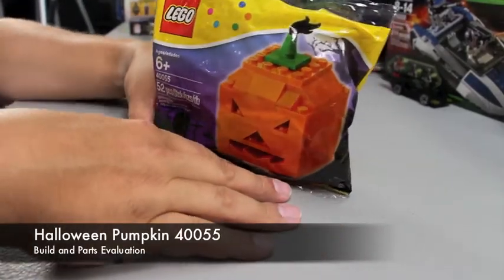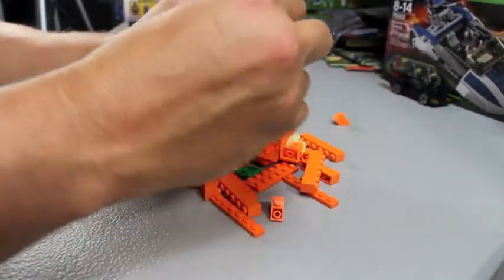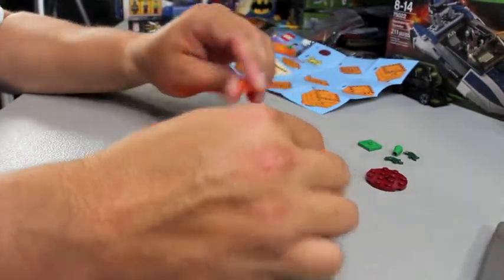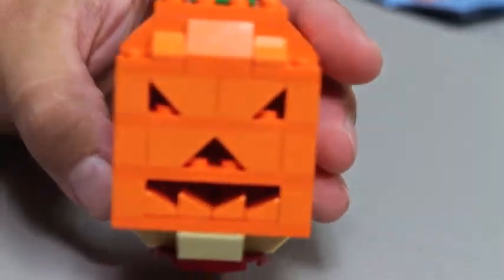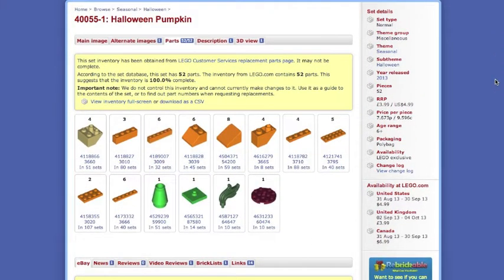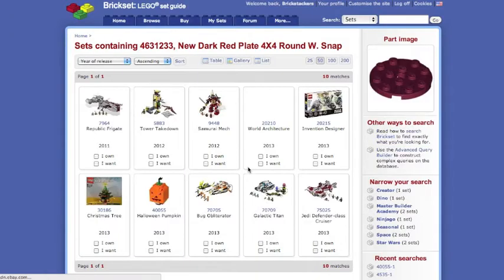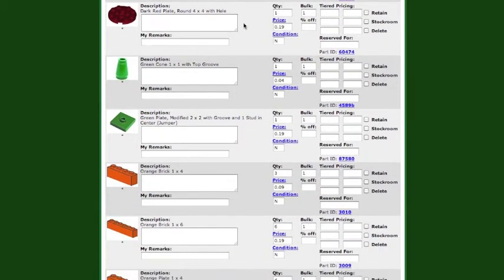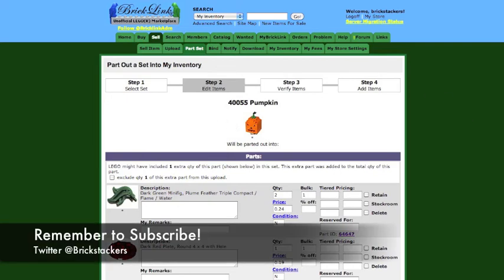LEGO Halloween Pumpkin 40055 Build and Part Evaluation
In this video, I build and review the LEGO 40055 Halloween Pumpkin (2013). I also provide a parts evaluation on the unique parts included in this set.